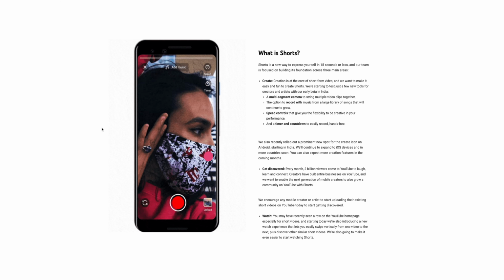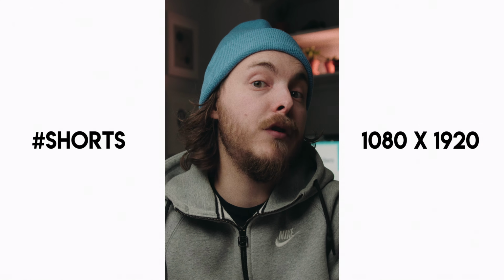You Need To Make YouTube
I think YouTube has the potential to really help us connect even more with our target audience. Google does a great job at directing people to what they think they want to watch.

***VIDEO GEAR BELOW***
Tilta Nano Nucleus Wireless Follow Focus
BlackMagic Pocket Cinema Camera 6k
Sigma 18-35mm f/1.8 Art EF Lens
V-Mount Battery
Memory Cards
Tilta Full Cage
Matte Box
Variable ND Filter
Atomos Ninja V
Rode NT-3
DJI RONIN S
Tascam DR-60d
White Balance Card
SmallRig TOOL
Aputure MC RGB Light
Godox VL-150 Light
Samsung SSD
Sandisk SSD

Sign up for Artlist!
An Inspiring Music Licensing Platform, Created By Filmmakers, For Filmmakers.